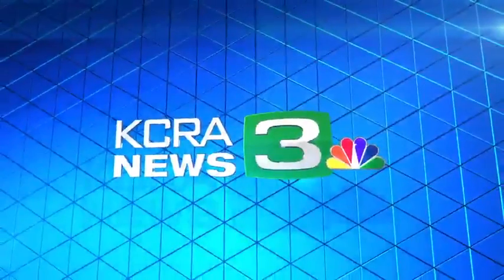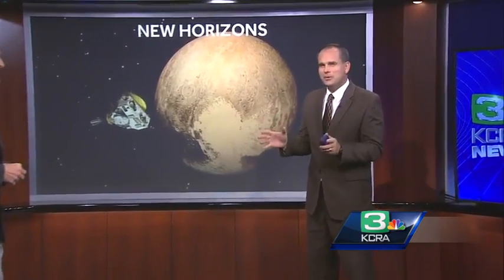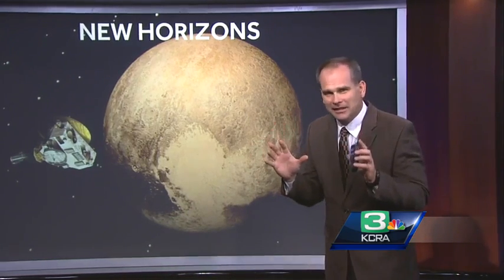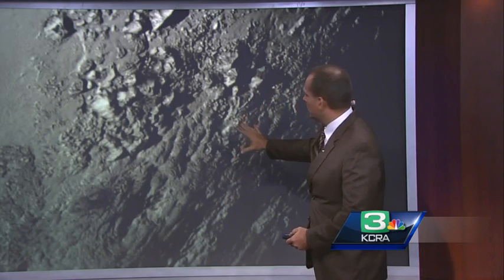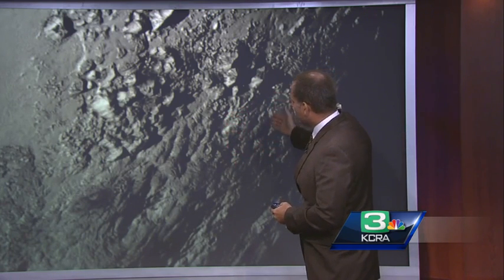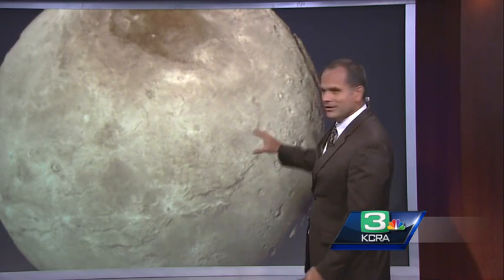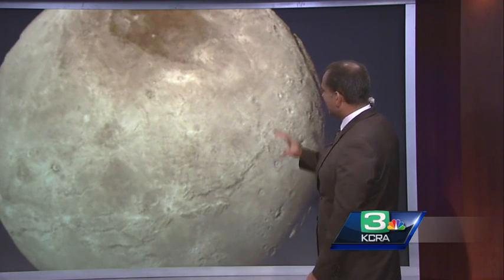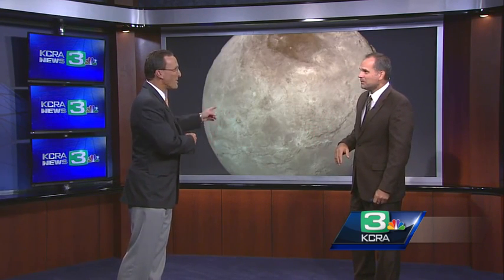Dirk explains new photos captured of dwarf planet Pluto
The New Horizons spacecraft, which was built with the help of Sacramento-area company Aerojet, captured pictures of an icy mountain range on the dwarf planet Pluto. KCRA 3 meteorologist Dirk Verdoorn explains what's been discovered.